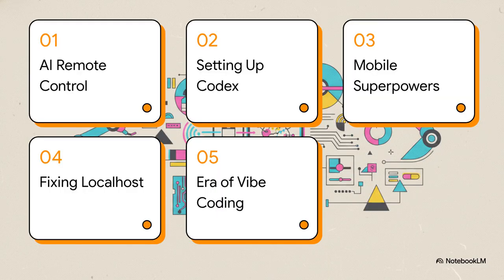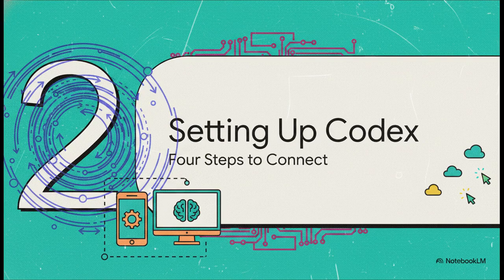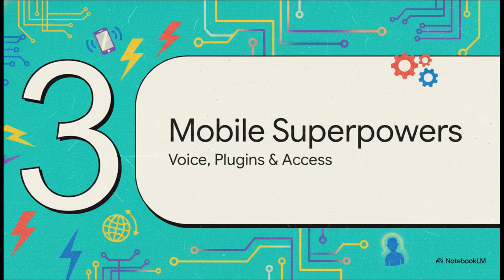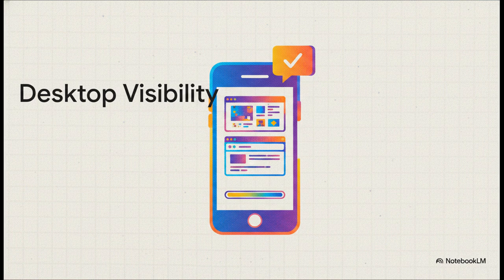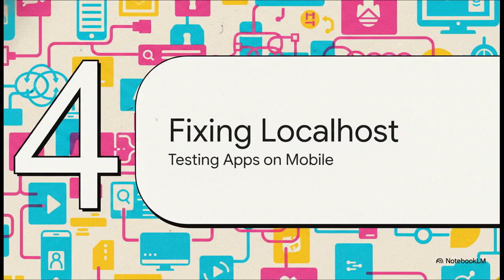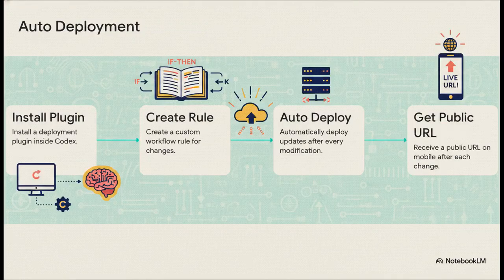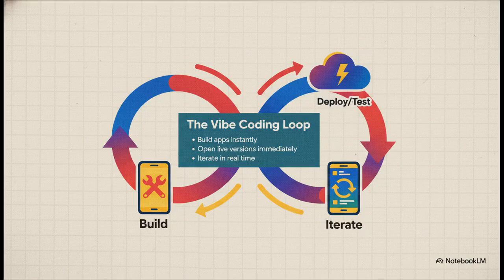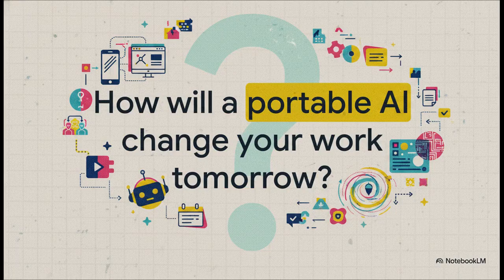ChatGPT Mobile phone use codex released